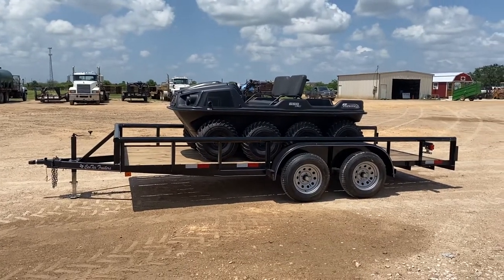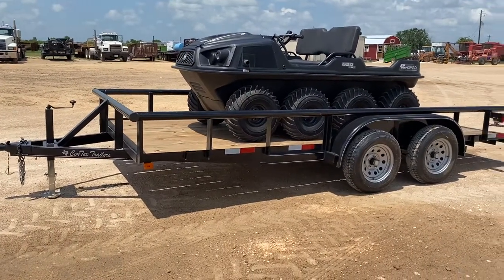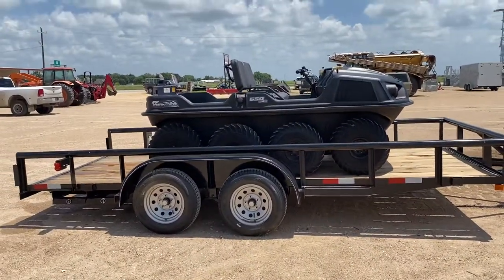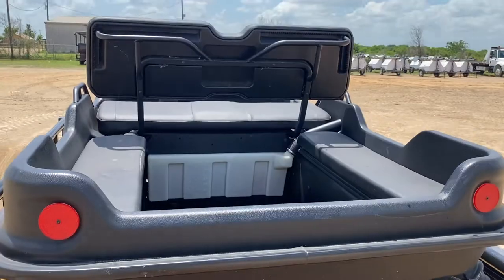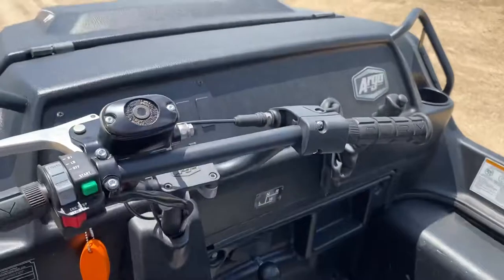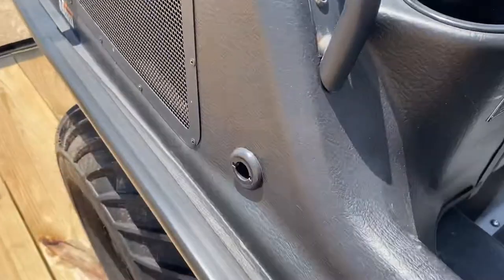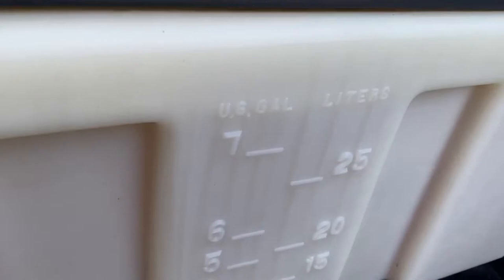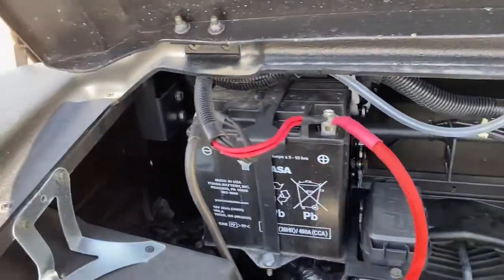Argo amphibious vehicle package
The all-new Frontier Series is here. ARGO’s value leader amphibious eight-wheelers now come standard with left-side steering and a cockpit that gives you 20% more room. The bold look and quality features of the Frontier reflect its Aurora lineage, resulting in a perfect blend of style and function. With ARGO Progressive Steering (APS) working in sync the Classic transmission, steering inputs now produce smooth confidence-inspiring handling. The new Frontier 650 8X8 is ready for any extreme adventure. Are you?